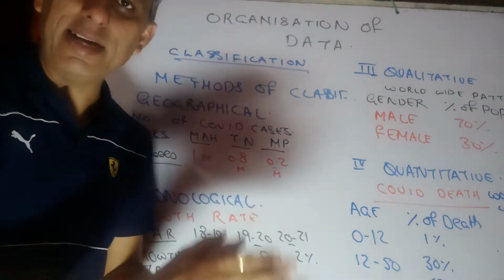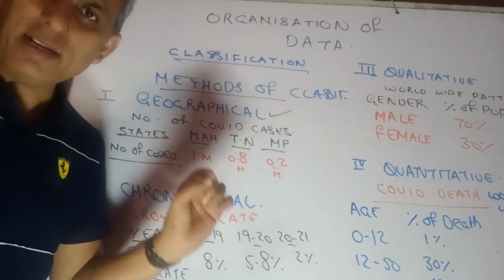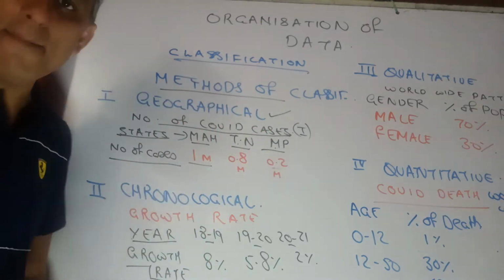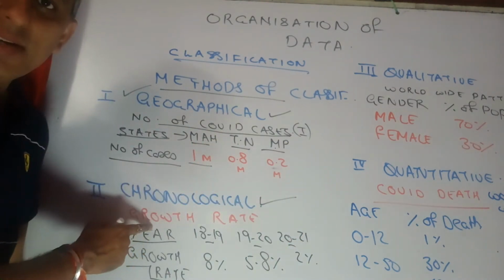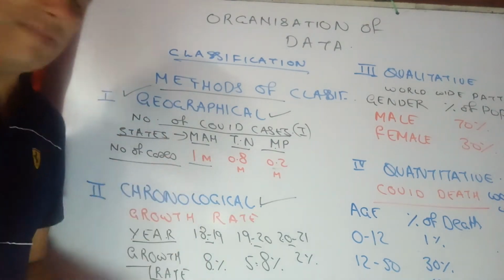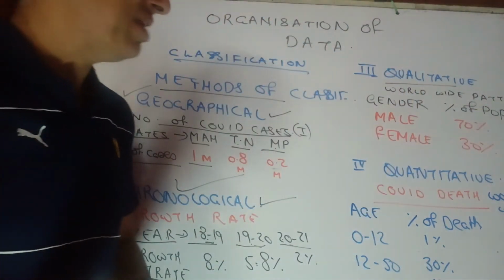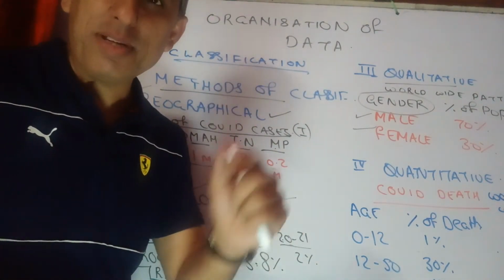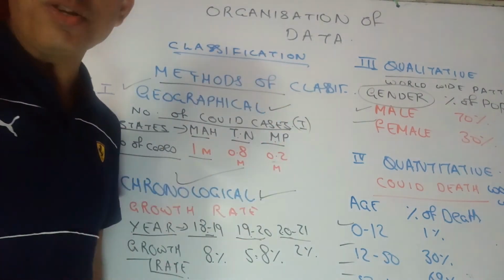Methods of Classification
Organisation of data